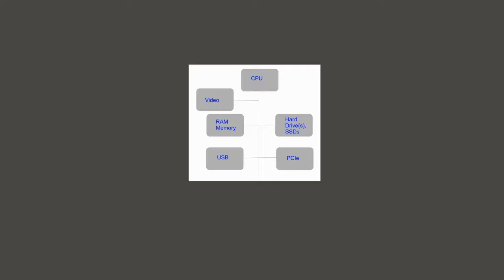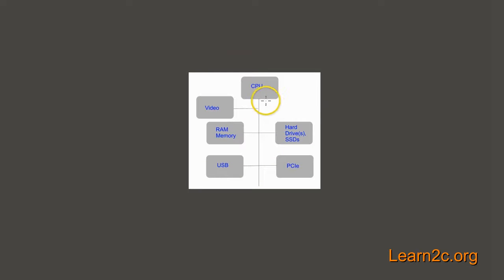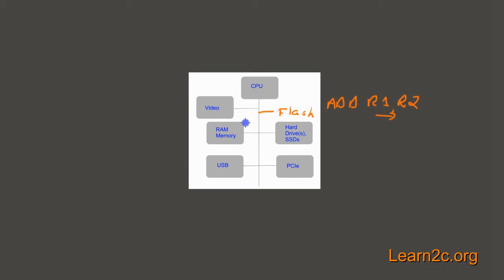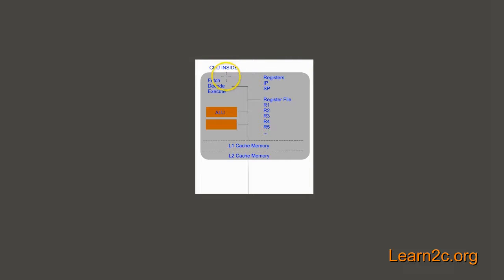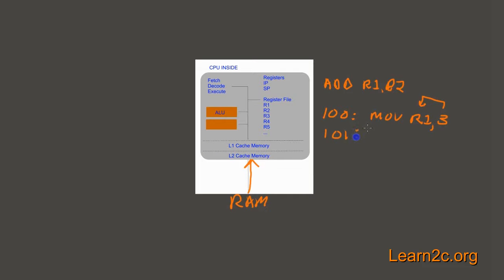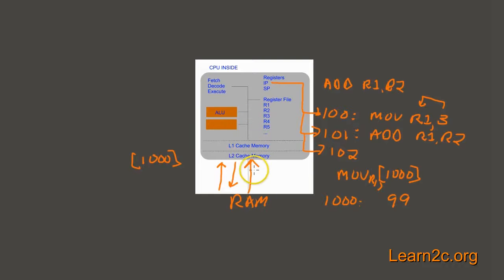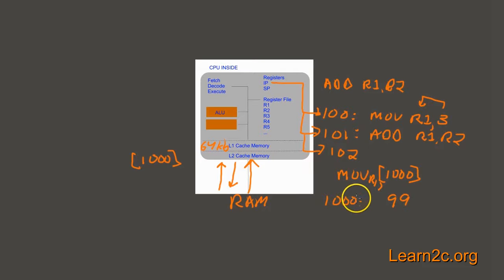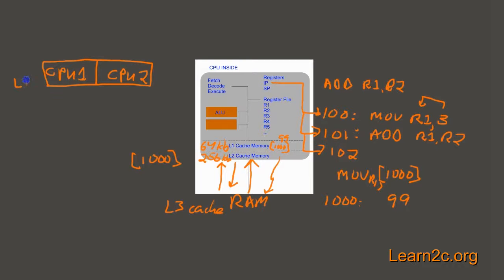Brief Introduction to Computer Architecture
Brief, high level introduction to computer system architecture, for App Inventor programmers and others interested in how computers work.